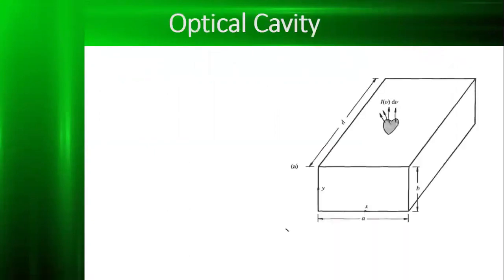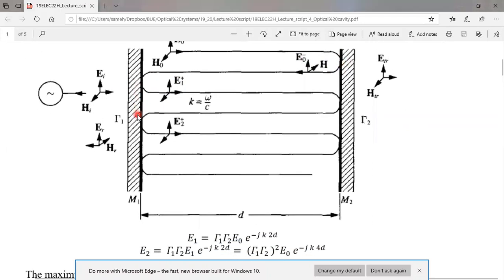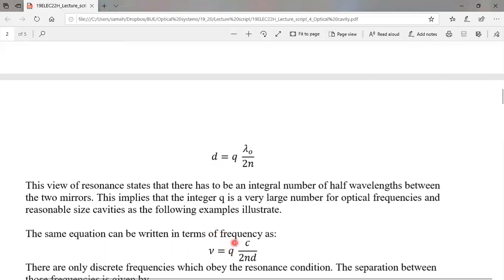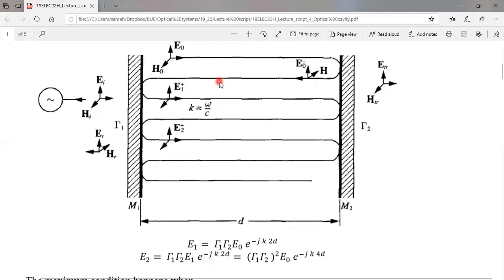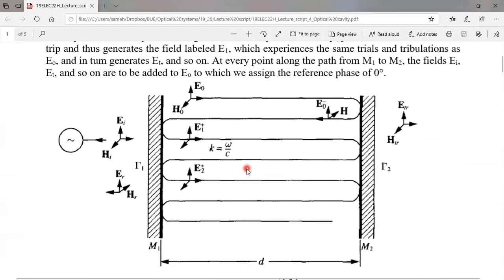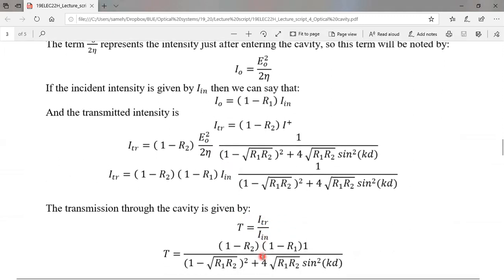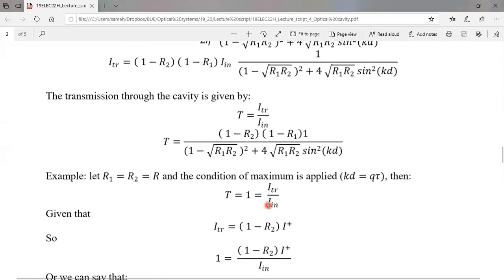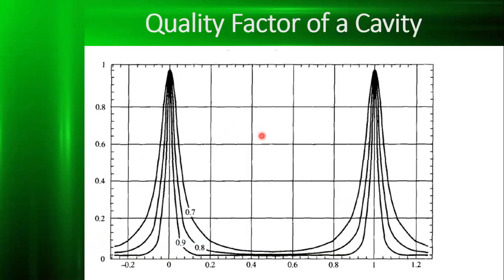19ECE22H Lecture 4 part 1